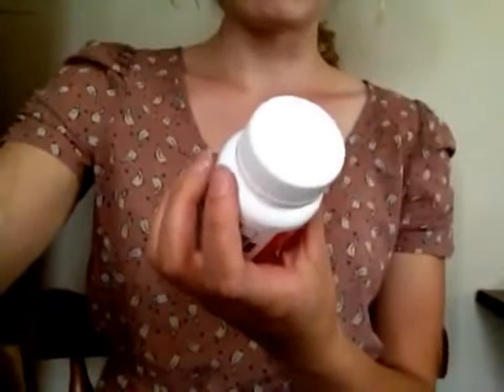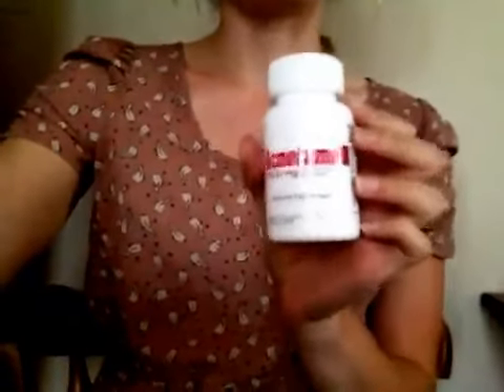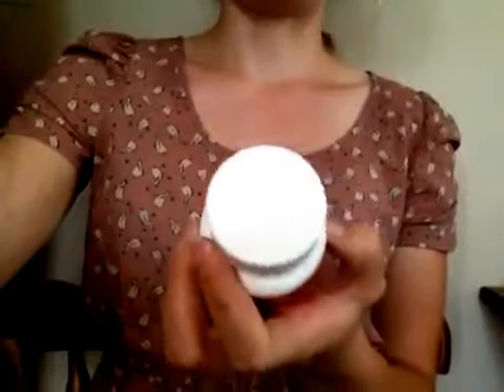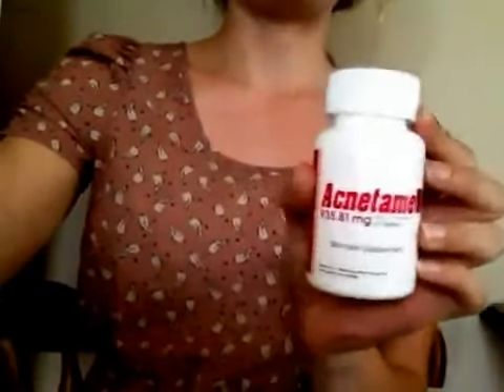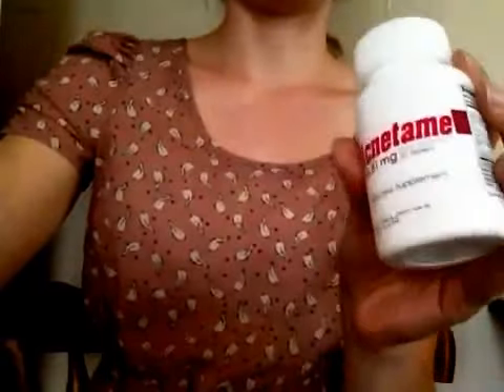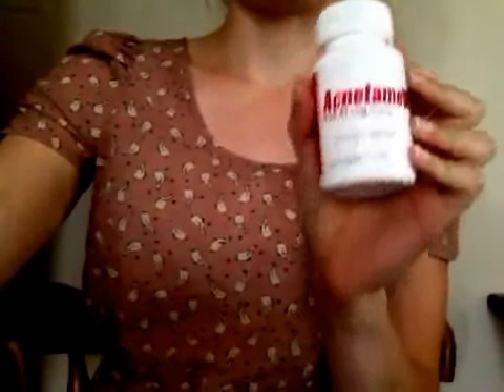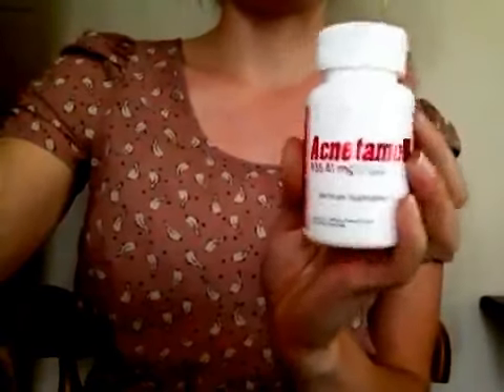Best Acne Pills Reviews | Acnetame Hormonal Acne Treatment Review & Results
Acnetame is one of the best acne pills that work for hormonal blemishes as it has helped thousands of people experience results in reducing their breakouts.

This is one of the best acne treatments that work because of the stack of powerful ingredients which help acne from the inside-out. One reason that makes Acnetame the best acne pills that work is because of the synergistic blend of natural vitamins, minerals, and one amino acid.

The ingredients in this supplement are specifically designed for hormonal breakouts because they help balance hormones, reduce inflammation, and reduce sebum production which can be seen in the acne pills review.

These are the best acne pills that work because it has scientific studies backing their effectiveness and has many happy customer reviews online.

Many people experience results from acne pills like Acnetame including the customer in this acne pills review.

Check out this real Acnetame acne pills review and how this Acnetame are the only best acne pills that work significantly to reduce the amount of acne they get.